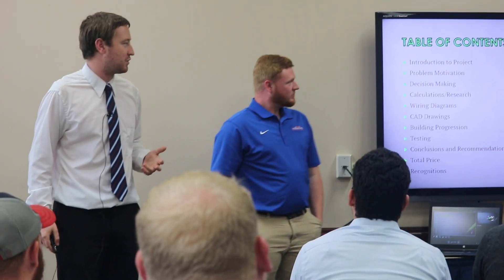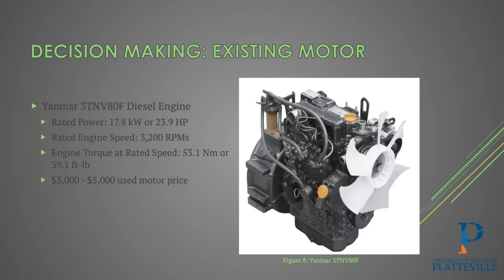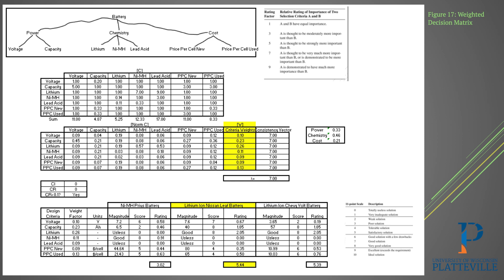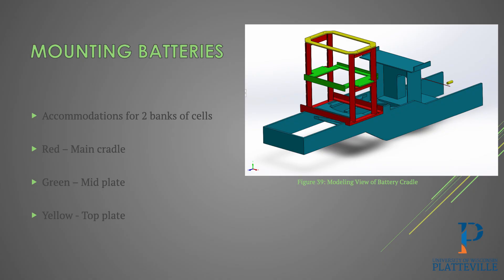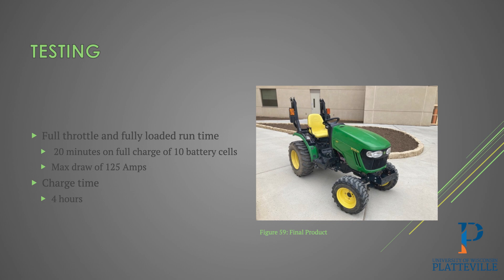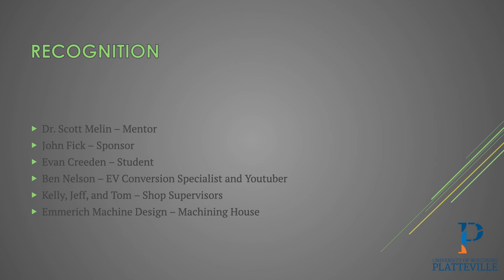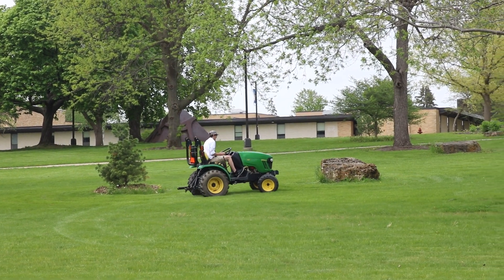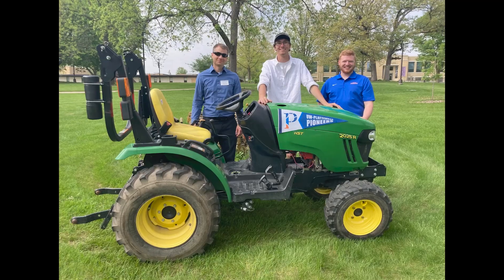Electric John Deere Tractor | Senior Design Presentation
Students at the University of Wisconsin at Platteville present their senior project - converting a compact tractor from diesel to electric.

Students at the University of Wisconsin, Platteville, converted a John Deere 2025R to electric. Here, the students give their Senior Design Presentation on their project.

Specs in short:
John Deere 2025R with Hydrostatic drive. Original drive, PTO, and 3 point kept as stock.
Nissan Leaf Cell Modules - 10 in series
Motenergy ME1003 Electric motor
Daly 20S/72V 200 BMS
25A DC-DC Converter (NO 12V battery used!)
Kelly controller
120V/12A Charger

Conversion cost was approximately $2,500 - that's less than the cost of a replacement engine.

Although it's a small battery pack, it fully powers the system and demonstrates the proof-of-concept. A small pack kept the project on budget. The battery compartment is designed to support 3 or 4 times as many batteries.

We also shot a video tour of the tractor with one of the students.